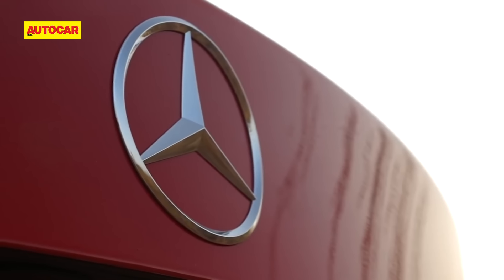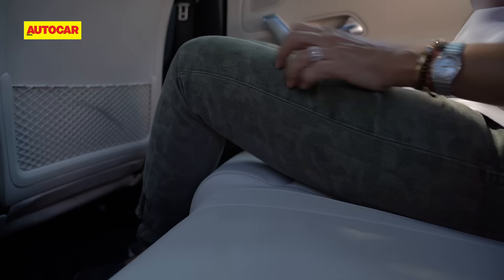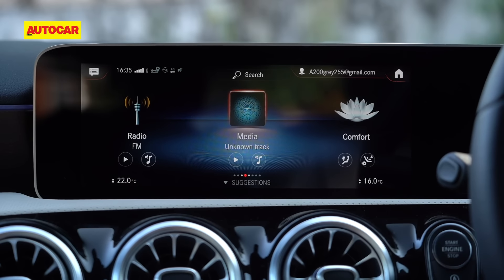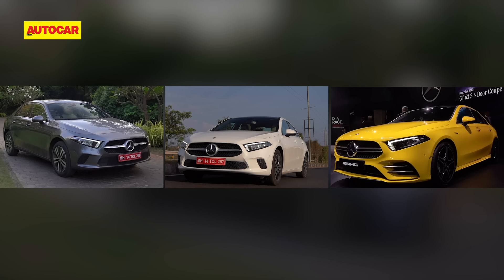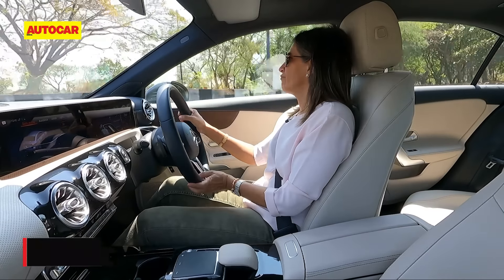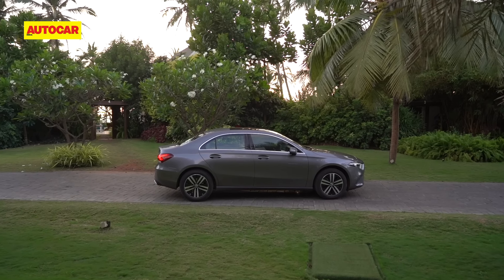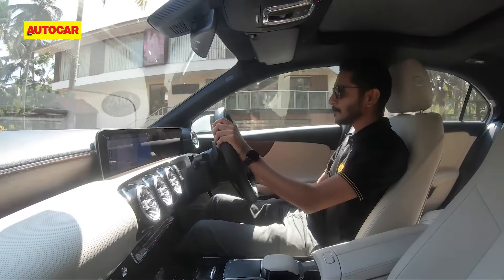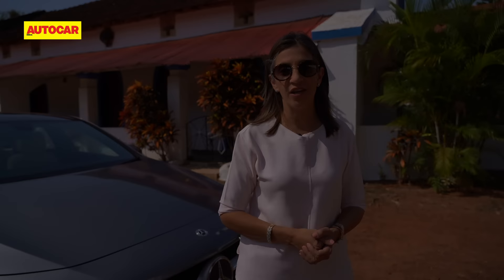2021 Mercedes-Benz A-class Limousine review - The rising star I First Drive I Autocar India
There's a new entry point to the three-pointed star. Is the new A-class Limousine everything that’s expected of a Mercedes-Benz? What features does the A-class have? What is the A-class Limousine's price? What is the A-class Limousine's interior like? How much power does the A-class have? All these questions and more answered by Renuka Kirpalani and Gavin D’Souza who went down to Goa to bring you the first drive review.

Video shot on Sony Alpha 7 III.

0:00 - Introduction
0:33 - Mercedes A class Limousine
1:32 - Mercedes A class dimensions
1:56 - Mercedes A class back seat
3:15 - Mercedes A class boot
3:39 - Mercedes A class interior
4:51 - "Hey Mercedes"
5:15 - Mercedes & Me app
6:43 - Mercedes A class variants
7:02 - Mercedes A class petrol
8:29 - Mercedes A class handling
9:10 - Mercedes A class ride comfort
10:08 - Mercedes A class exterior
11:05 - Mercedes A class diesel
13:56 - Mercedes A class price in India